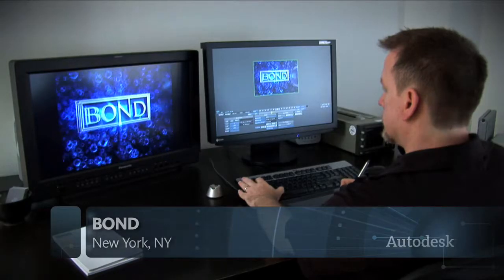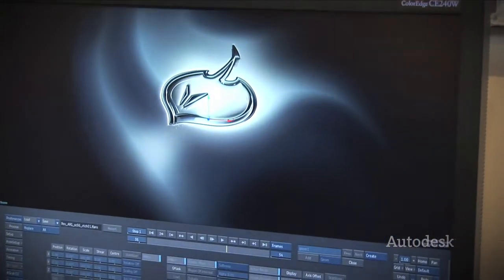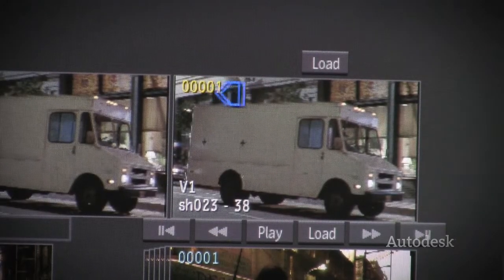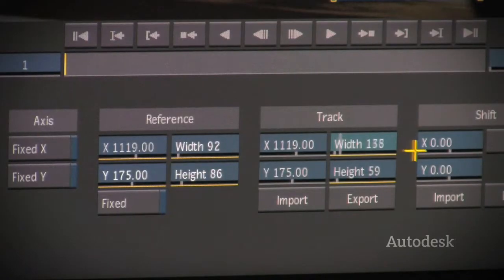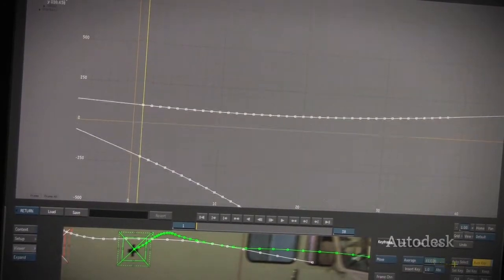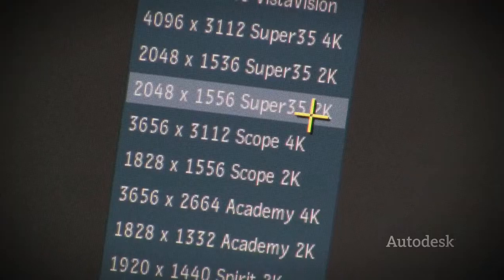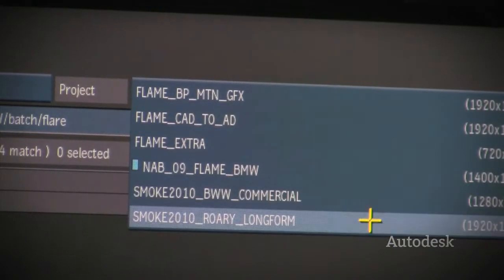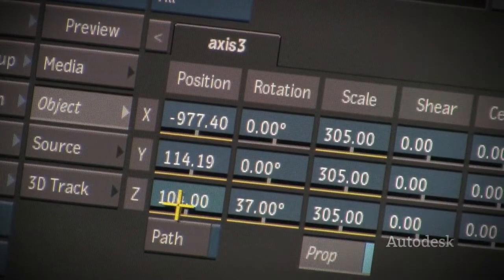Autodesk Flame and Flare at New York-Based Full-Service Commercial Boutique BOND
BOND in New York is a full-service commercial boutique that includes Autodesk Flame for visual effects finishing within their end-to-end creative offerings.   Bond recently purchased Flare as a standalone creative station to scale their finishing capacity.  Listen as owner and creative director Jeff Beckerman, Flame artist Jeff Spangler and editor Greg Kiernan explain how Flare has allowed them to cost effectively extend their visual effects capabilities.